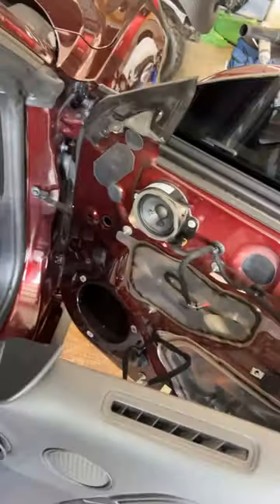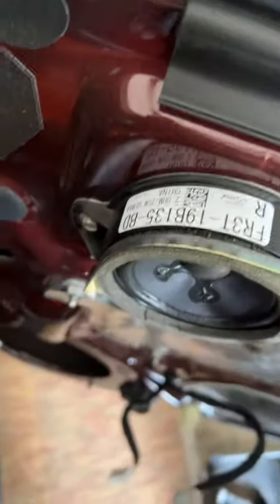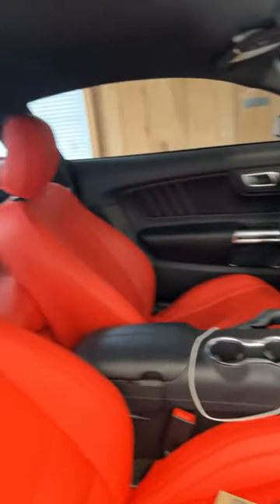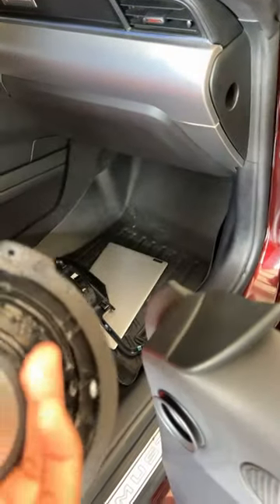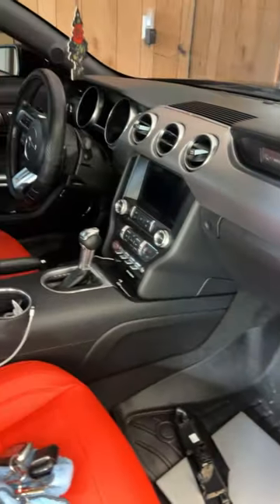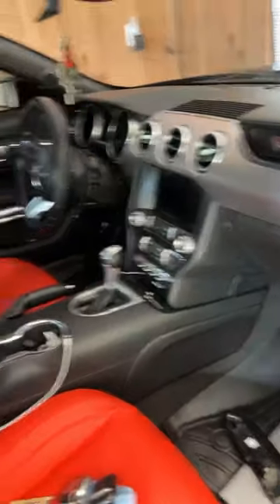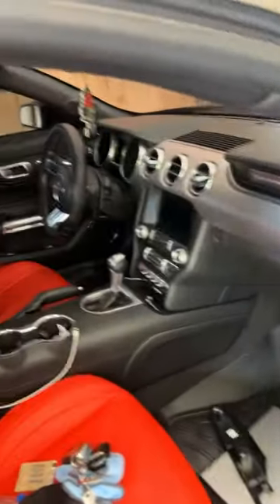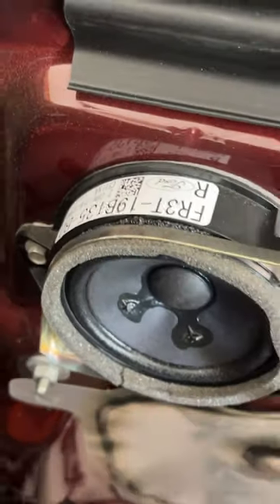Mustang Speaker Replacement